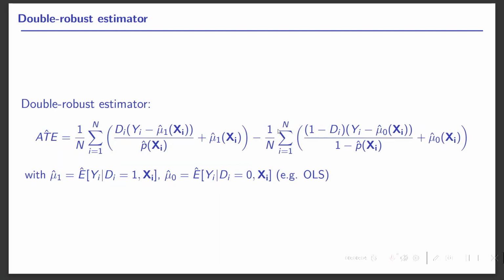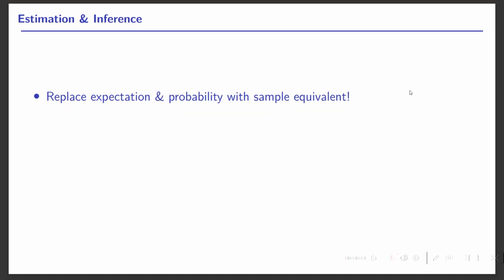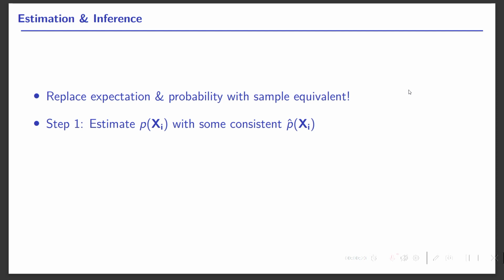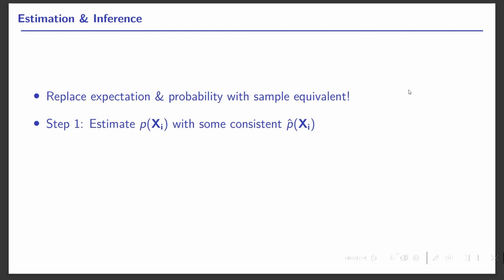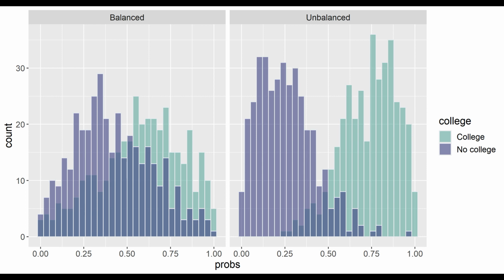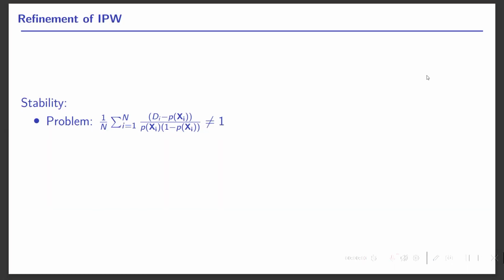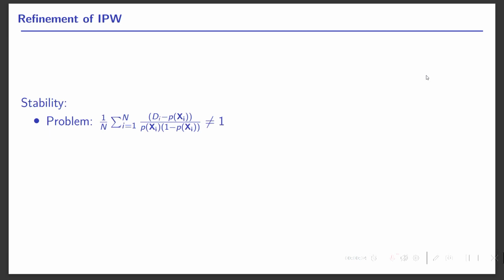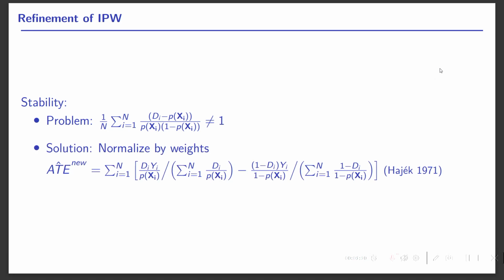Propensity Score 3 - Propensity Score Methods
More Propensity Score Methods, and how to improve your propensity score.

Third video in my series on the propensity score.

This video has a more applied focus than the previous videos in this series: We consider how to use the propensity score in different estimators, including in a regression, in propensity score matching, and as double-robust estimator. We also look at ways to improve your propensity score, and specification tests you can run.

Video was created using the software and associated resources of Movavi

Bibliography:
Alves, M. F. Causal Inference for the Brave and True. Online, 2022. [09 February 2023]
Angrist, J. D., and Jorn-Steffen Pischke. Mostly Harmless Econometrics. Princeton, NJ: Princeton University Press, 2008.
Cunningham, Scott. Causal Inference The Mixtape. New Haven, CT: Yale University Press, 2021.
Hernán, M. A., and Robins, J. M. Causal Inference What If. Boca Raton: Chapman & Hall/CRC, 2020.
Huntington-Klein, N. (2022). The Effect An Introduction to Research Design and Causality. London, England: Taylor & Francis.

00:00 Introduction
01:26 Propensity Score Recap
03:32 Additional Propensity Score Methods
10:22 More on the double-robust estimator
12:53 Empirical Issues
16:36 Specification Tests for propensity scores
18:38 How to improve your propensity score
21:45 Summary